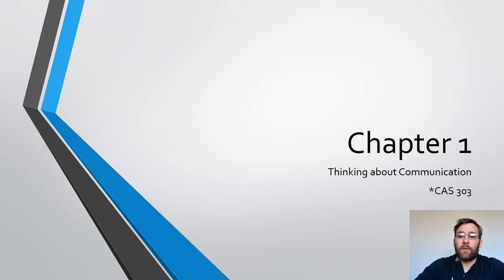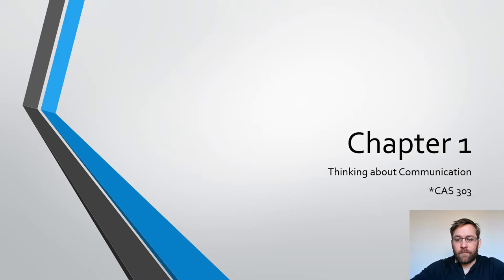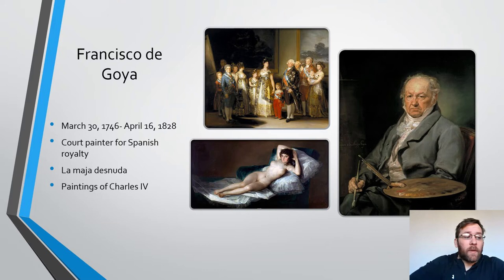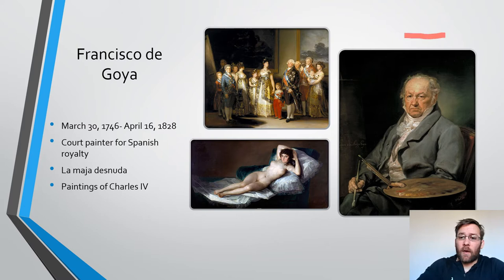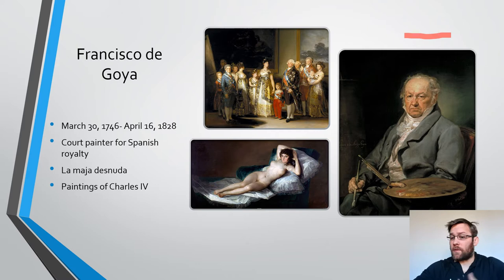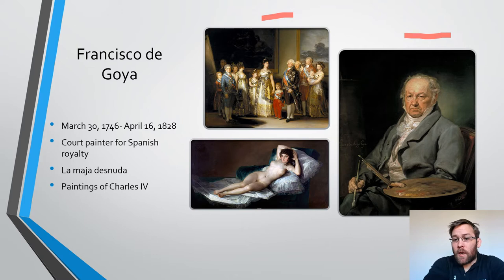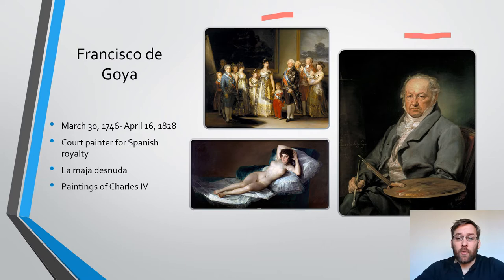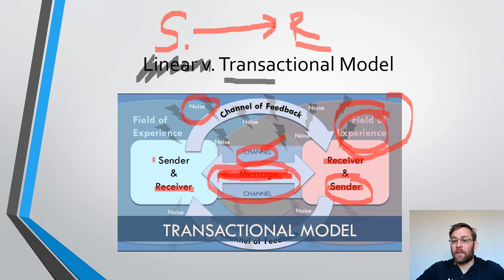Thinking about Com; How language works; How language evolves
Watch from 3:30 - 15:30

John McWhorter "Words on the Move"